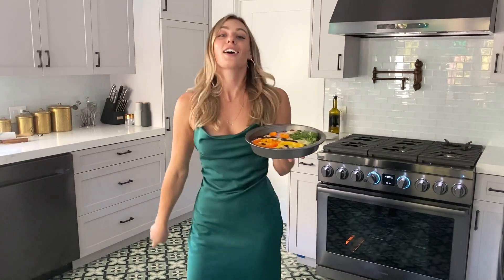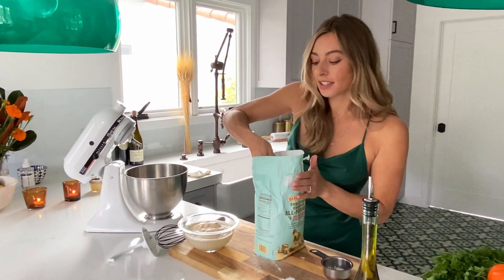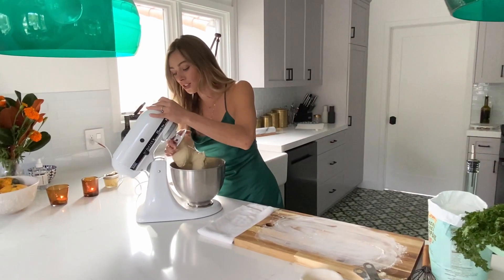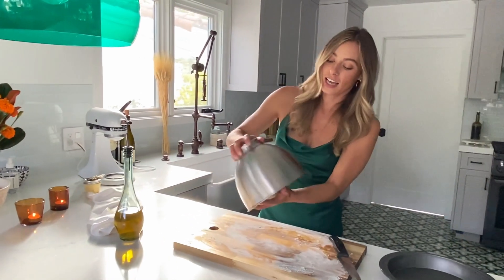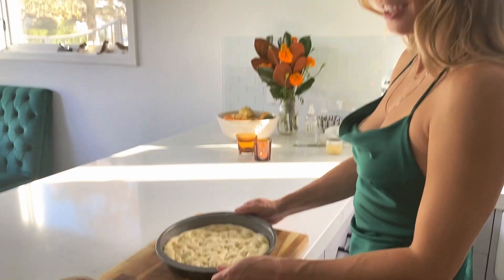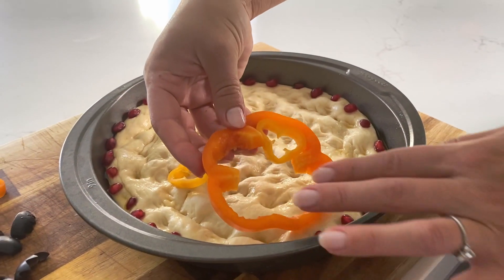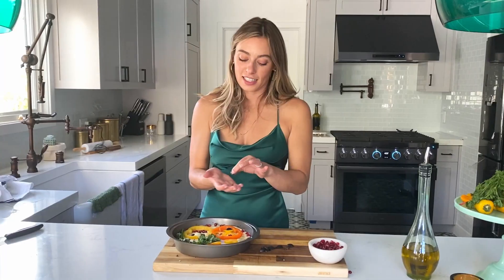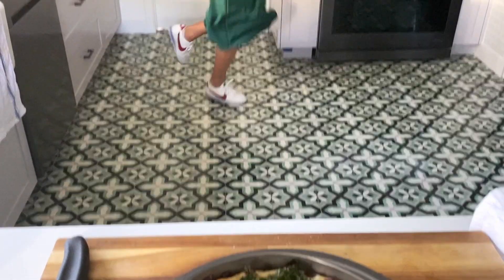The Cutest Halloween Focaccia Bread!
Here is a cute idea for some Halloween baking. It's never too early to start making holiday treats and this one is a real show stopper.